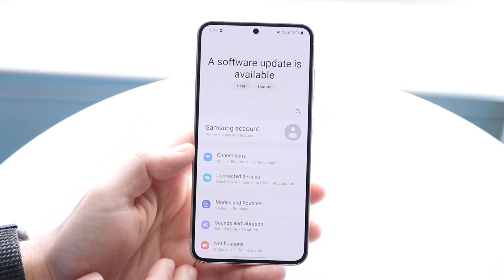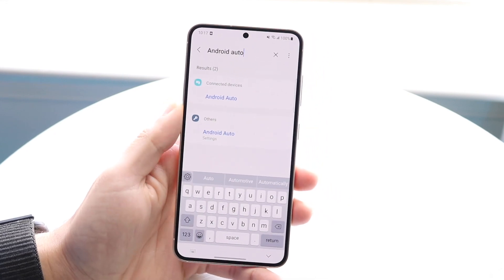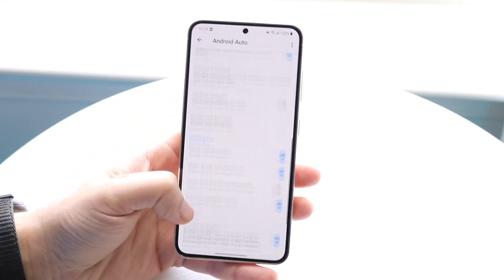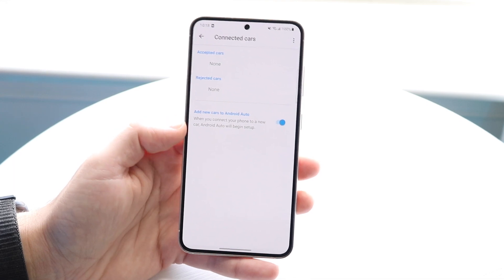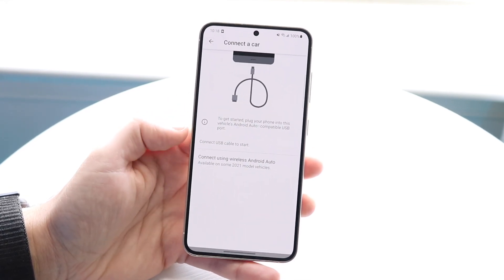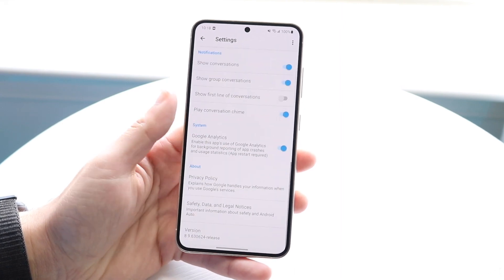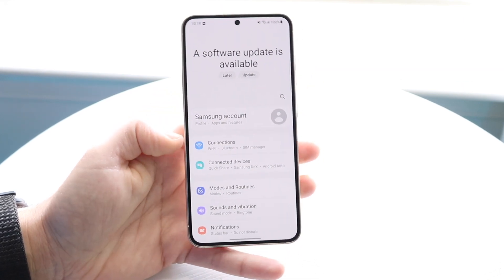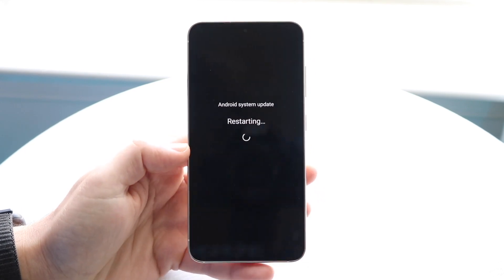How To FIX Android Auto Not Working! (2023)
Here is exactly How To FIX Android Auto Not Working! (2023)